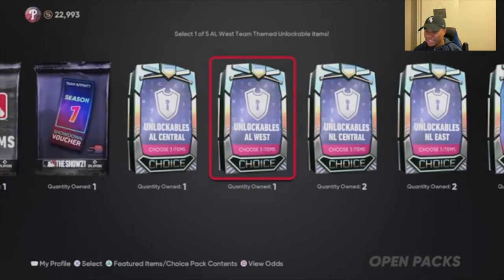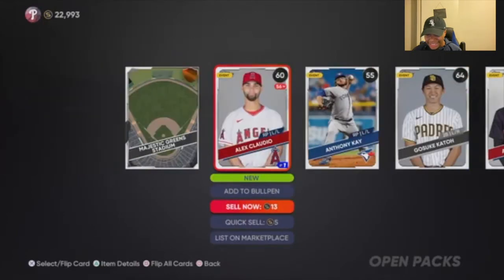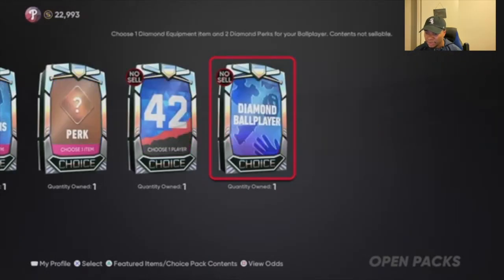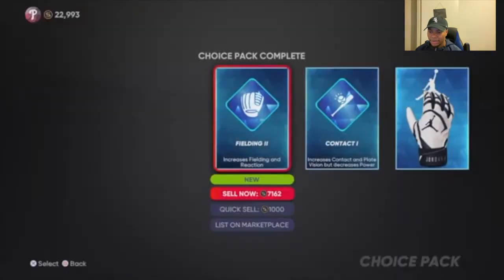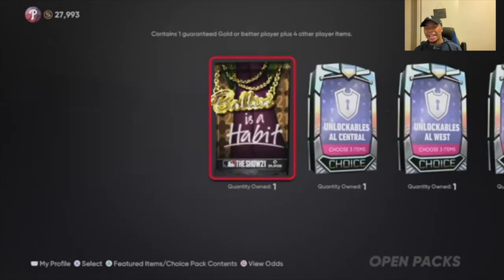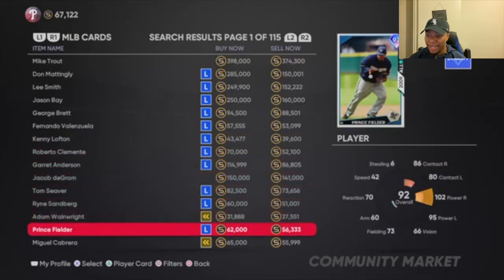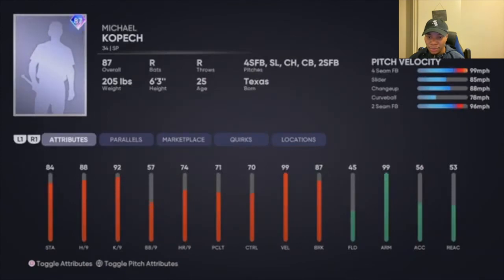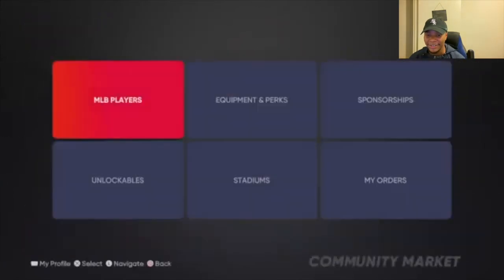FREE PACKS AND A 90+ DIAMOND PULL! | 2ND INNING PROGRAM | MLB THE SHOW 21 DIAMOND DYNASTY